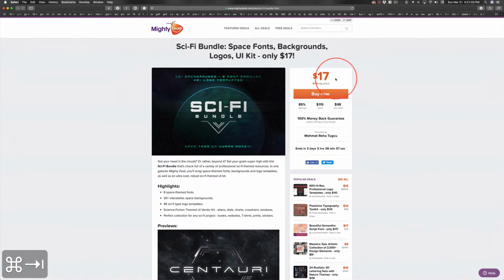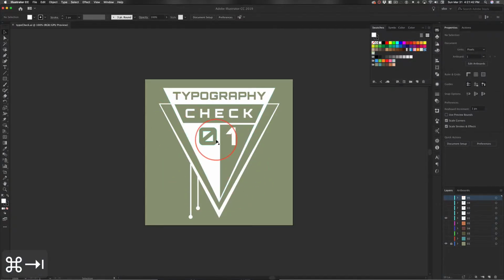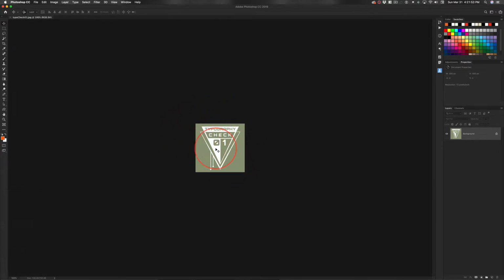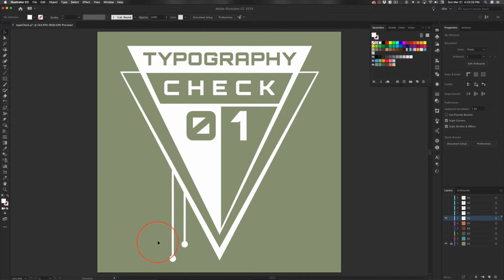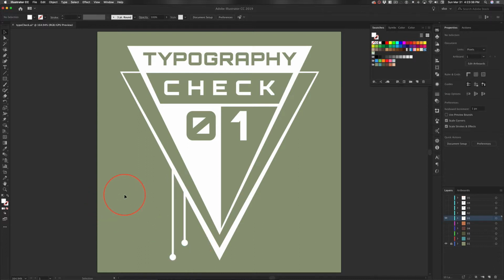Illustrator v Photoshop Part II